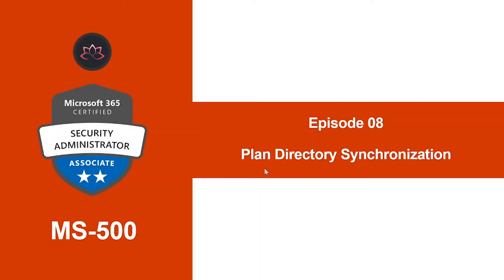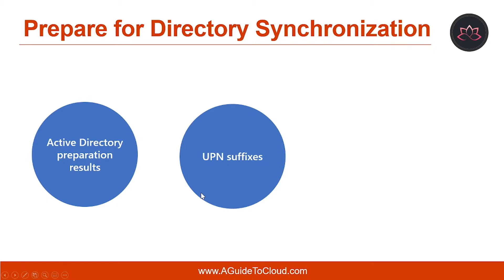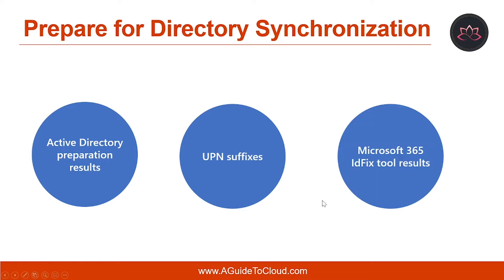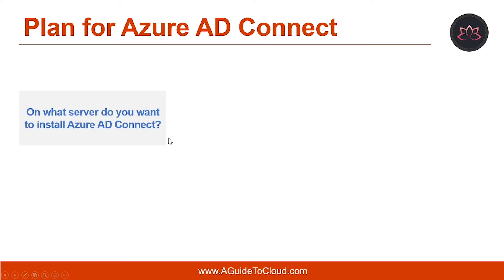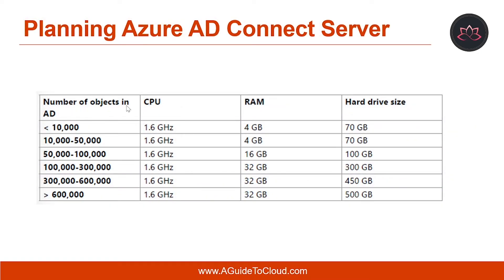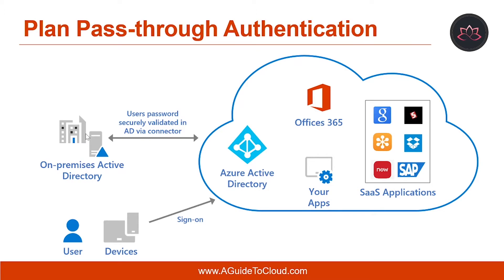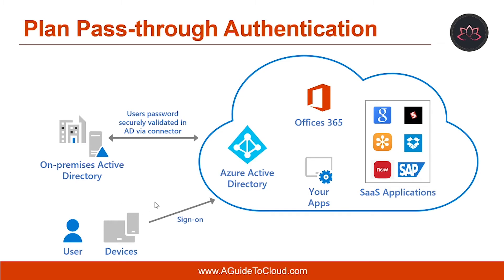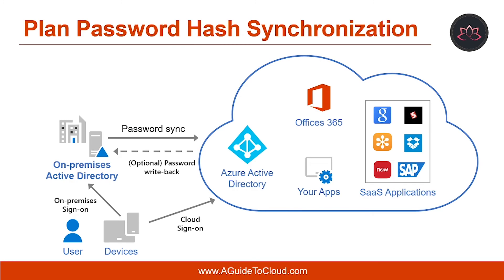MS-500 Exam EP 08: Plan Directory Synchronization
⏰ Timestamps:

00:00​​​​​ ⏩ Introduction
00:17​​​​​ ⏩ Lesson Objectives
00:41​​​​​ ⏩ Prepare For Directory Synchronization
03:48​​​​ ⏩ Plan For Azure AD Connect
05:06​ ⏩ Planning Azure AD Connect Server
06:15​​​​​ ⏩ Plan Azure AD Connect Topologies
07:35​​​​​ ⏩ Plan Pass-Through Authentication
09:22​​​​​ ⏩ Plan Password Hash Synchronization
10:22​​​​​ ⏩ What's Next